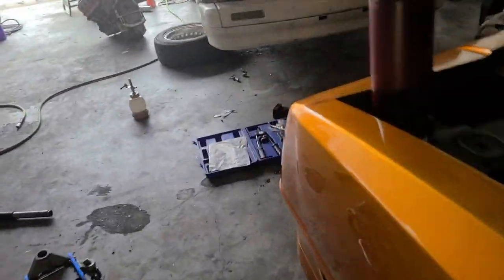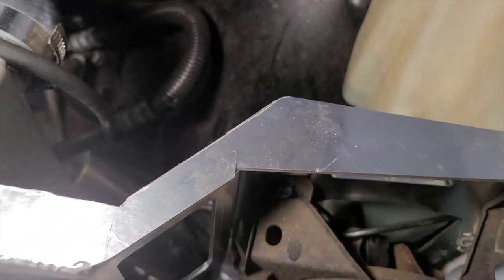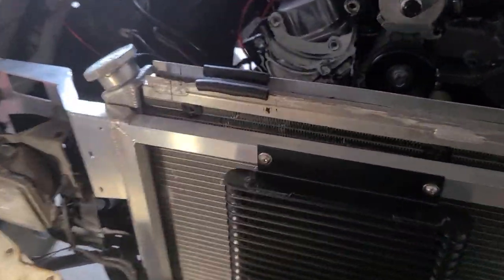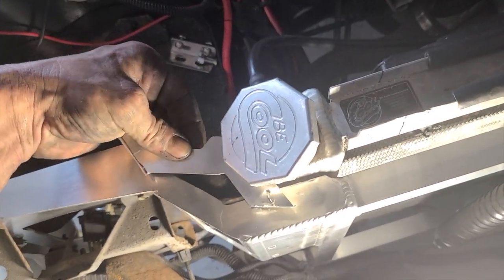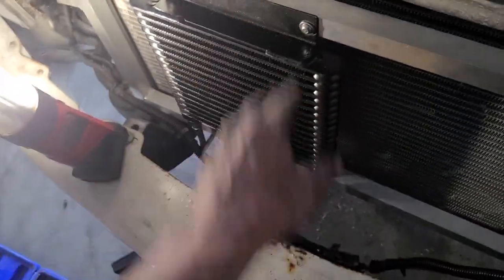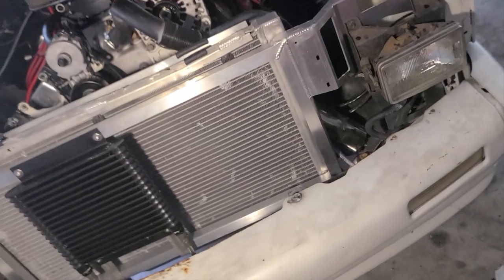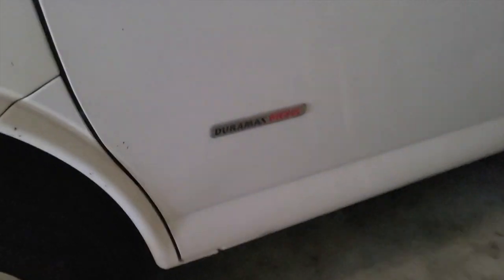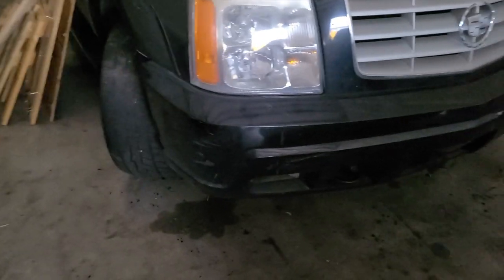Duramax Shop Project!!!!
This video is the start to what I think is going to be one of the coolest projects that we've done here at Cyr Performance! Not having done a Duramax swap yet this is going to be a big learning lesson! Excited to see how this turns out!!